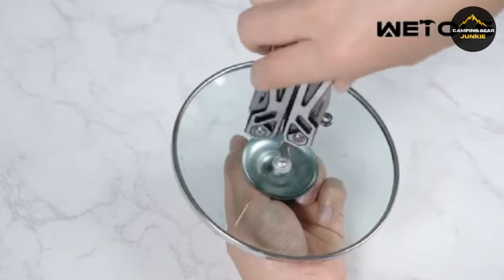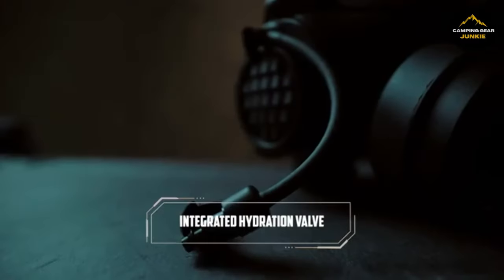9 NEXT LEVEL Essential SURVIVAL GEAR for Every ADVENTURER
Welcome to our new video, "Unveiling Top Survival Gear Essentials: Conquer the Wild with Confidence". In this segment, we delve into incomparable survival equipment that will bolster your outdoor journeys. From the razor-sharp Tops Silent Hero Knife to the Southland Archery Supply Prophecy Crossbow, this tailored selection ensures unstoppable adaptability on your off-grid adventures.

For product links and further details, check these out:

👇👇PRODUCT LINKS👇👇

00:16 ✅Tops HERO-01 Silent Hero
00:56 ✅SOL Origin Survival Kit
01:37 ✅RHINO USA Folding Survival Shovel
02:15 ✅Gerber Gear Gator Combo Axe
02:59 ✅Permanent Match Keychain
03:35 ✅Streamlight Survivor Flashlight
04:16 ✅WETOLS Multitool
05:05 ✅MIRA SAFETY CM-7M GAS MASK
05:54 ✅Southland Archery Supply Prophecy 80 Pound Self-Cocking Pistol Crossbow

This video complies with the YouTube Community Guidelines. The video's footage was chosen for its educational value.